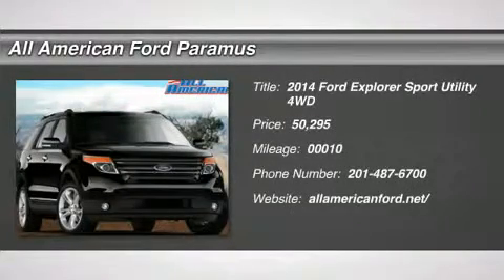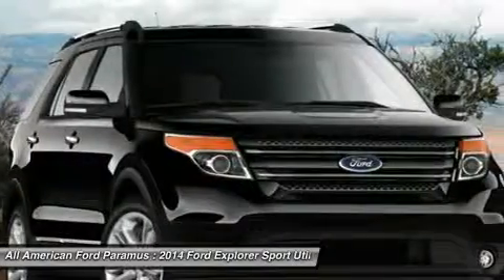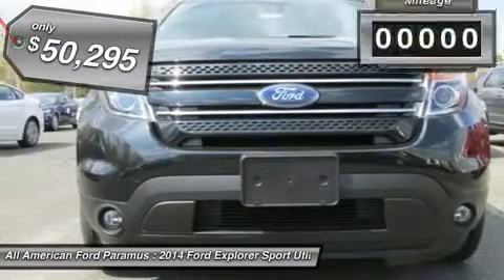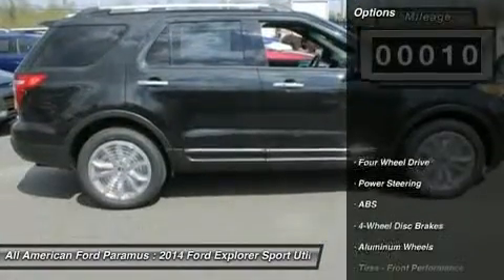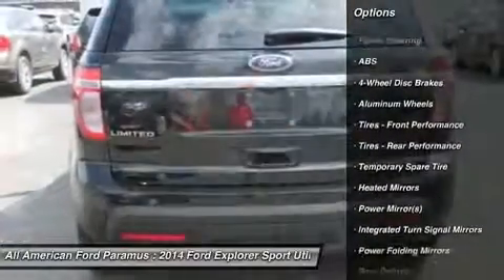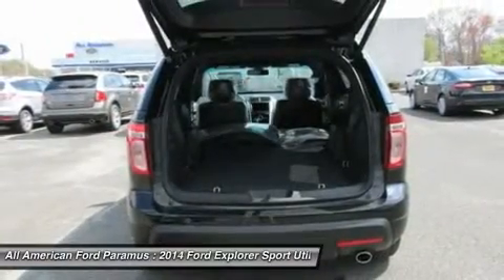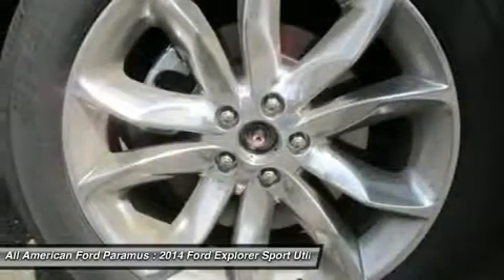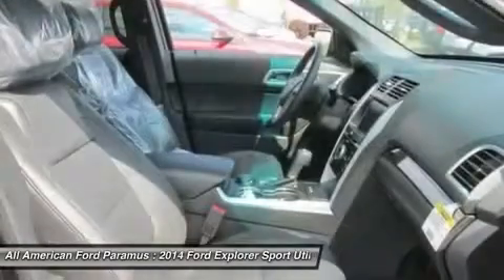2014 FORD EXPLORER Paramus, NJ 14PT1232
2014 FORD EXPLORER Paramus, NJ
Stock# 14PT1232
allamericanford.net/

375 Rt. 17 South